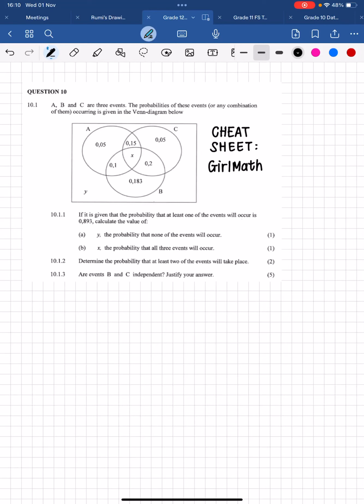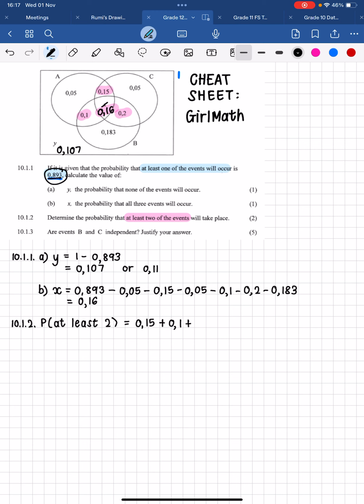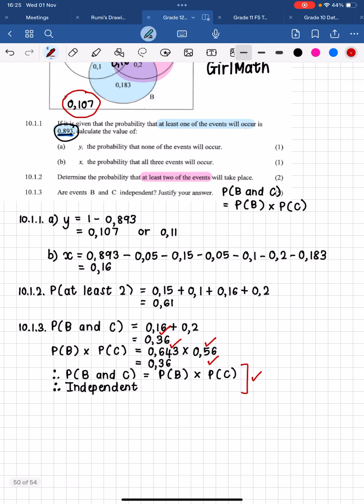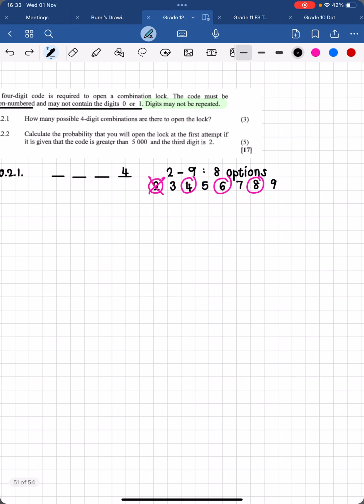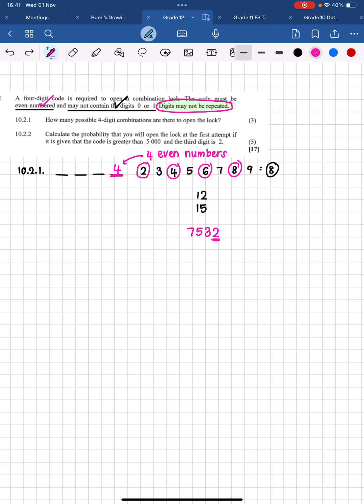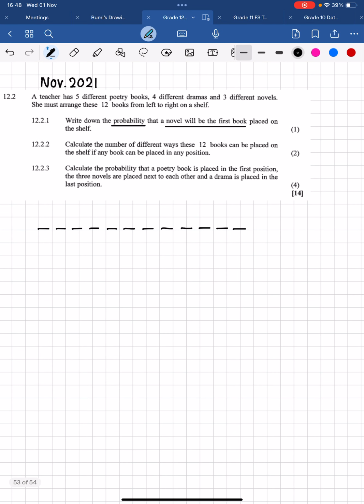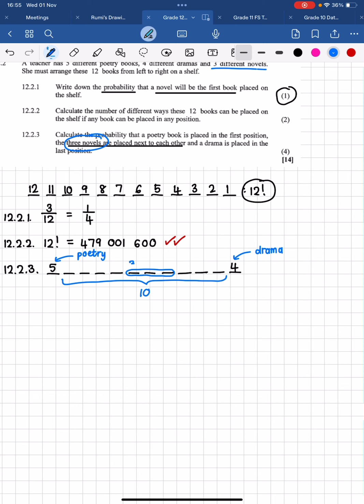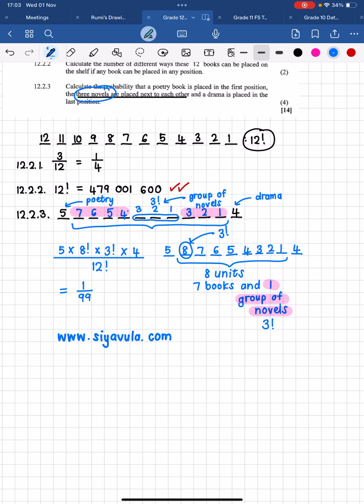TikTok LIVE: Grade 12 Probability